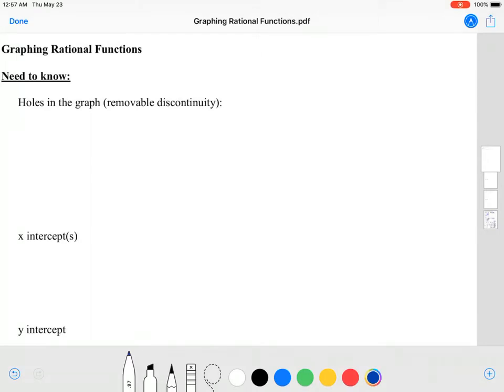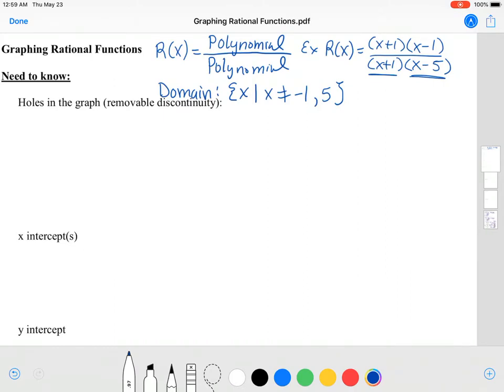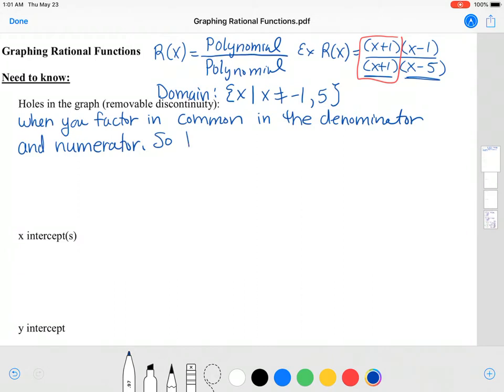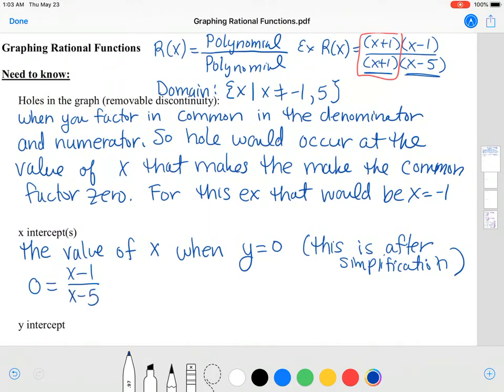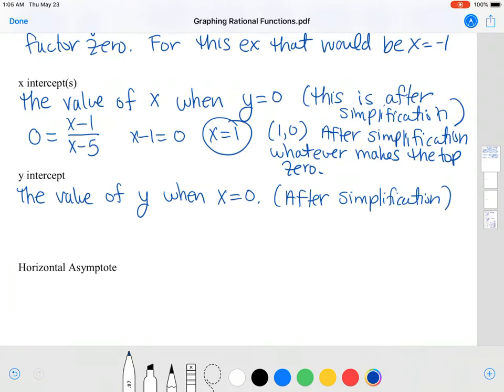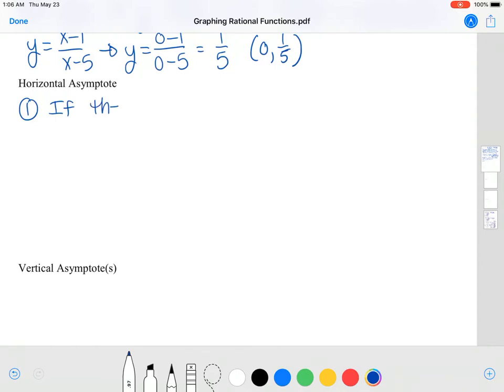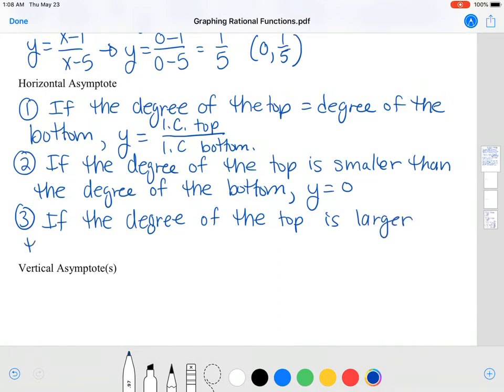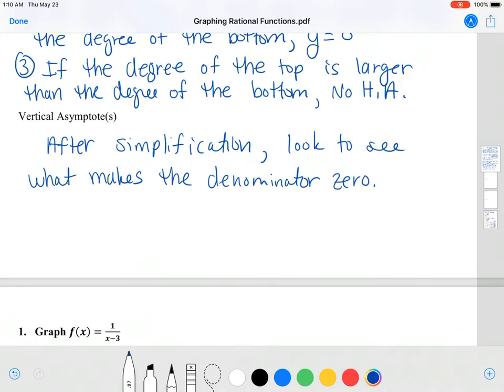Introduction to Rational Functions